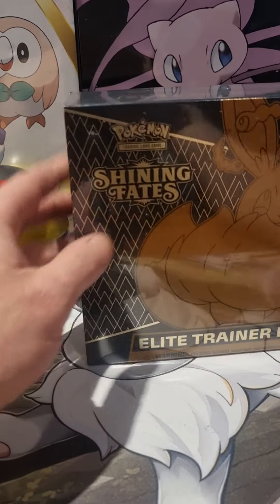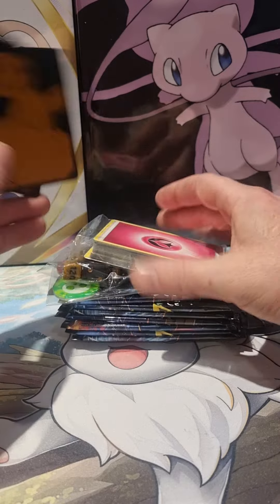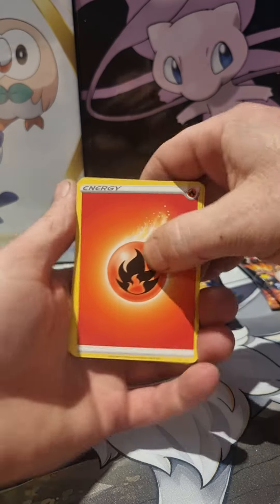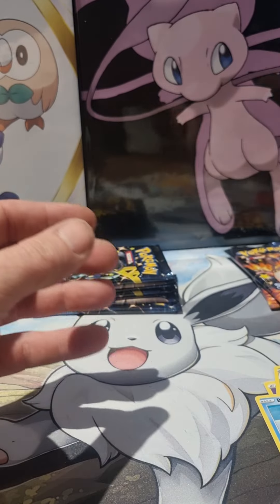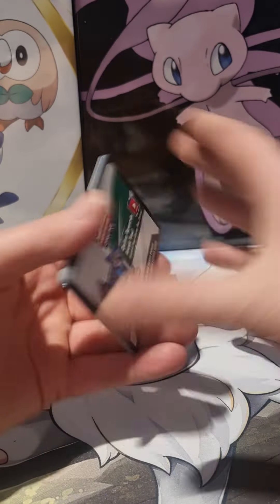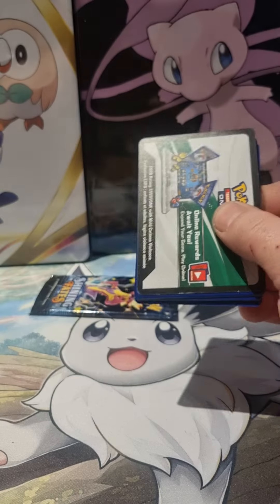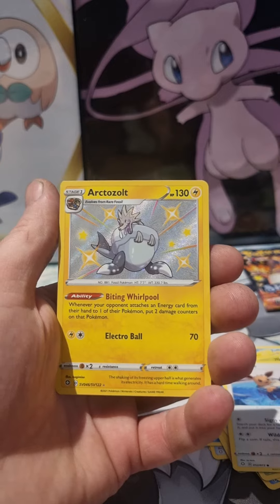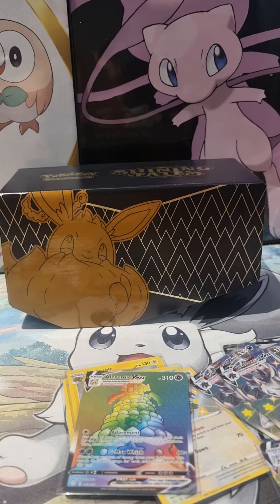Pokemon Shining Fates Evee ETB Box